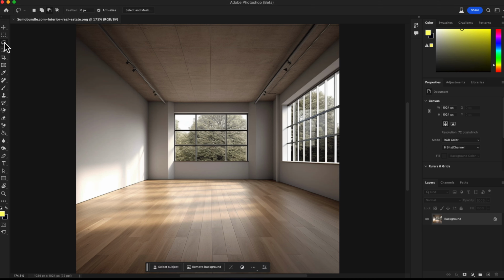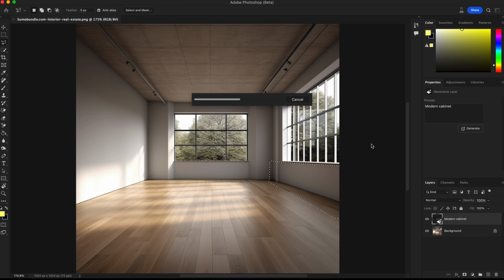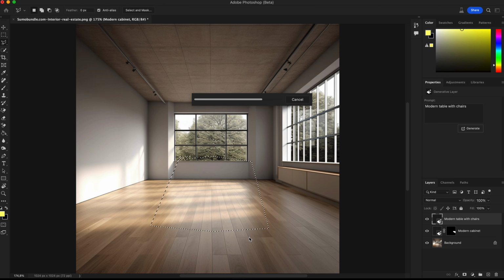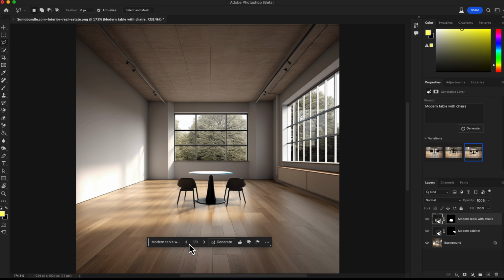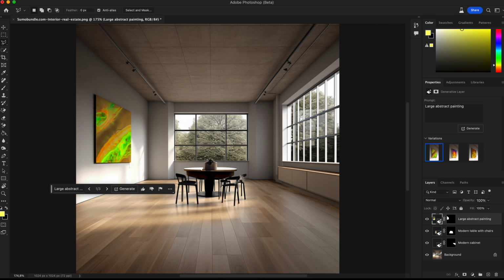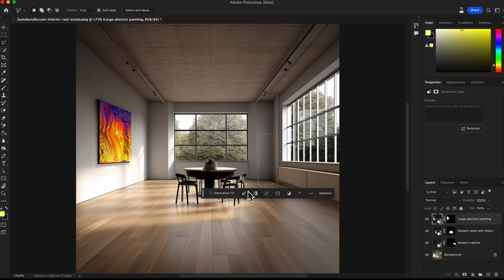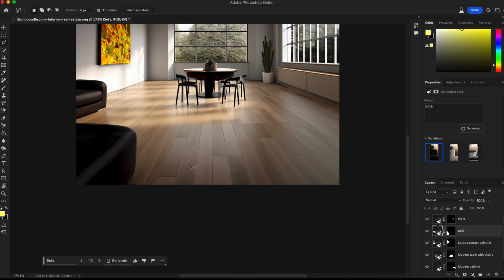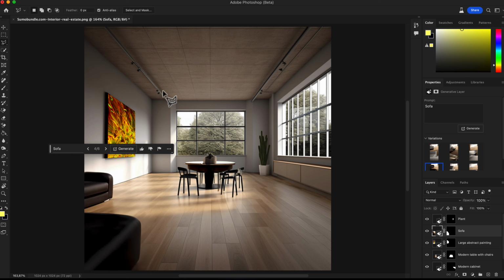Mastering Generative Fill: Transform Empty Rooms in Minutes!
Welcome to our latest tutorial! In this video, we delve into the magic of the Generative Fill tool, showing you how to effortlessly transform empty spaces with modern furniture and decor. Whether you're an architect or a design enthusiast, this guide will introduce you to some powerful tricks to elevate your projects.